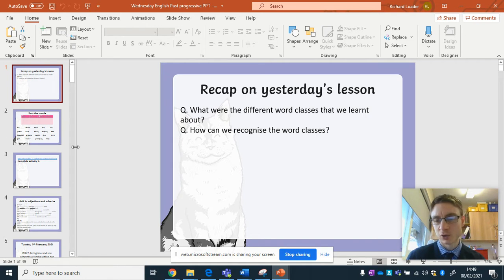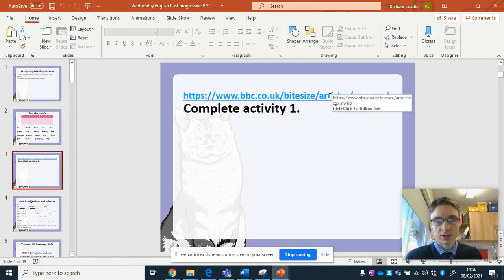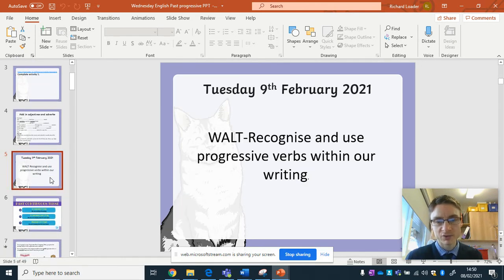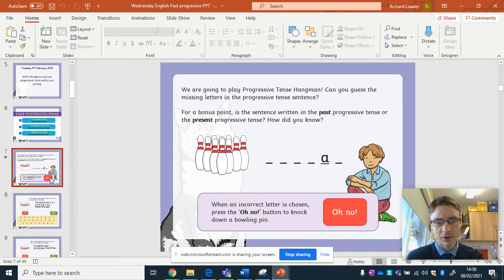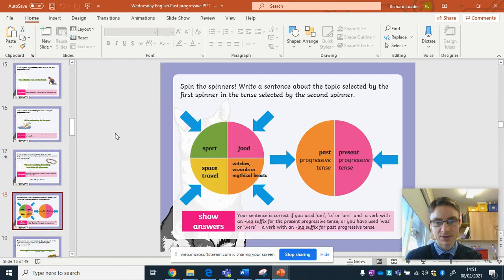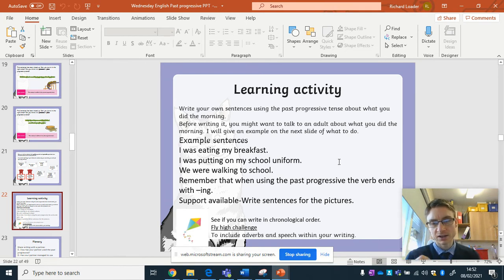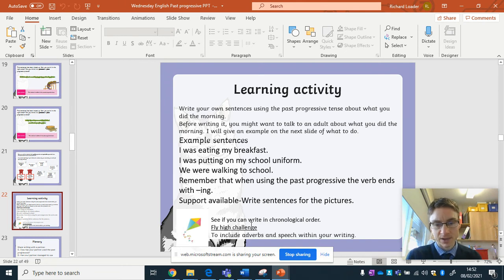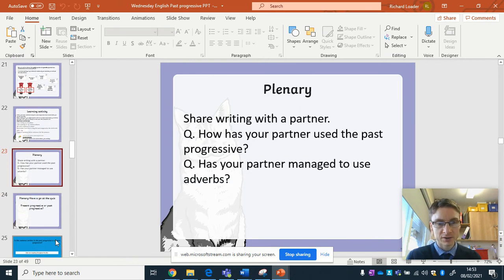Tuesday English past progressive